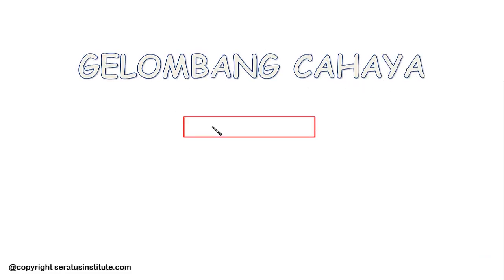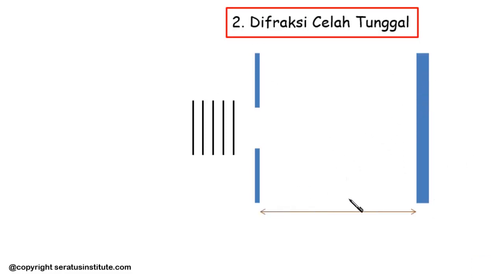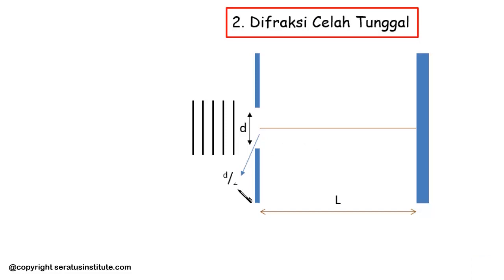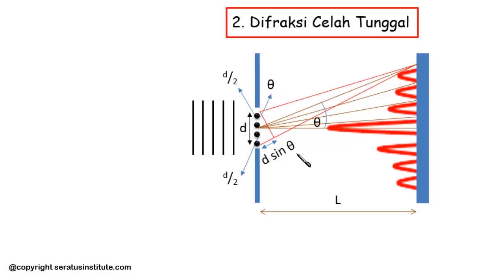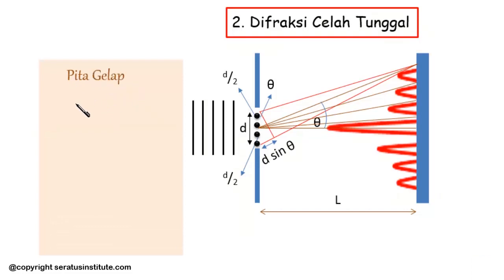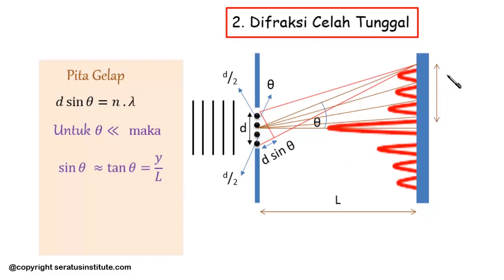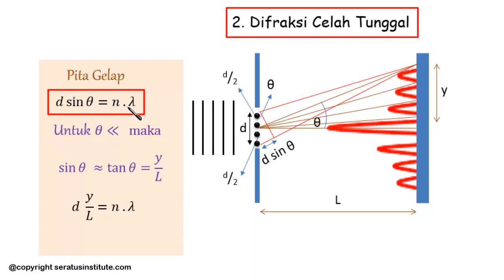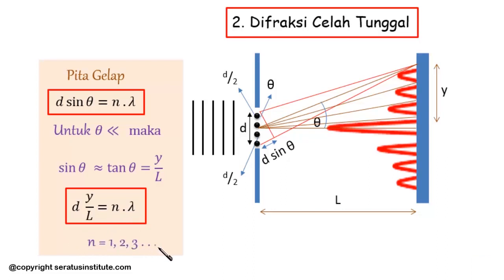11 - Bab 13 GELOMBANG CAHAYA (difraksi celah tunggal) EDISI REVISI 2016